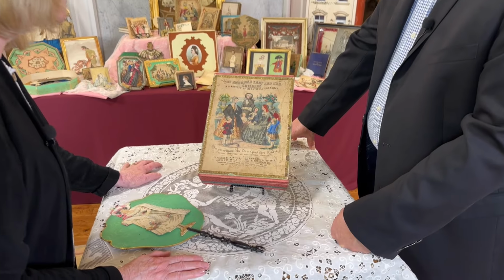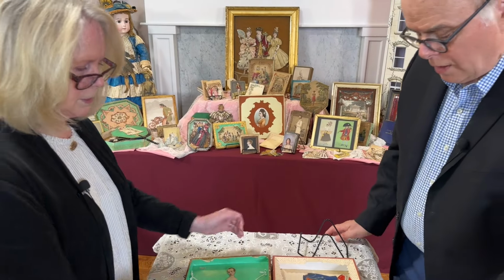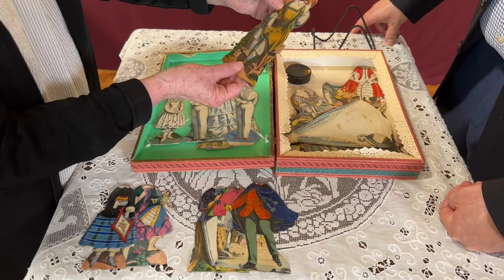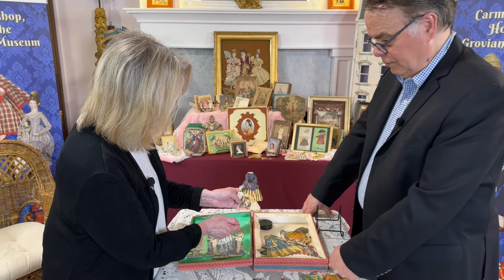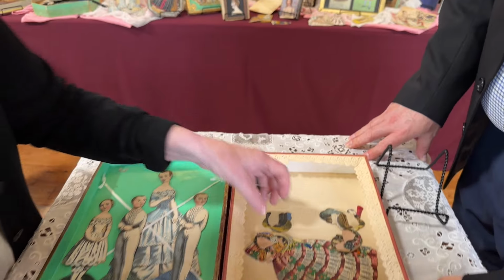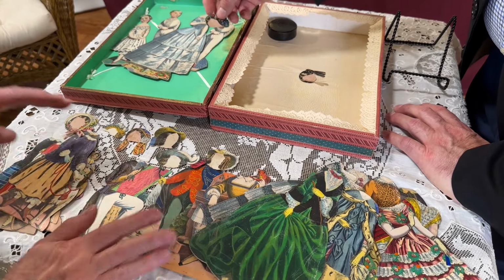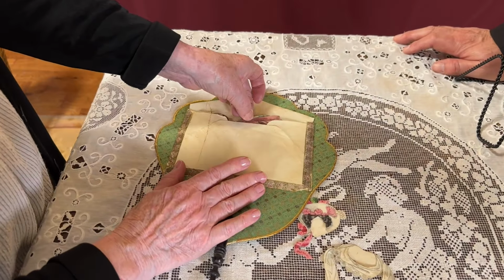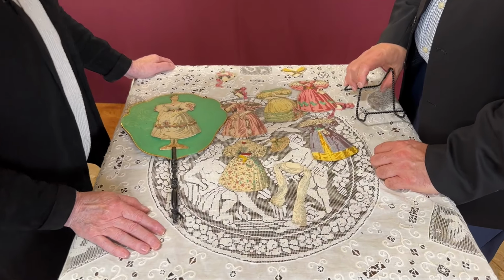Paper Doll Magic